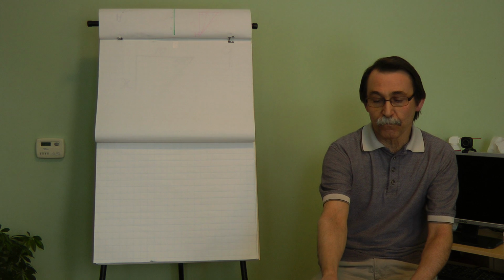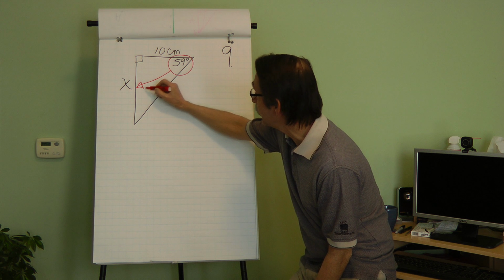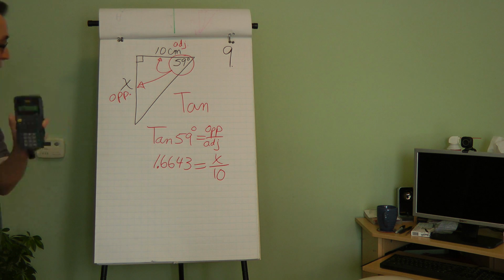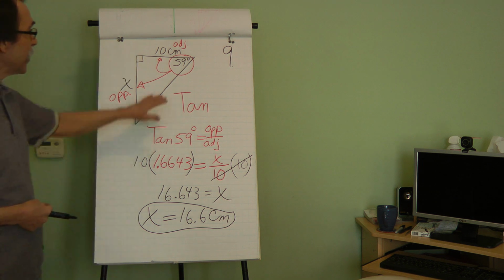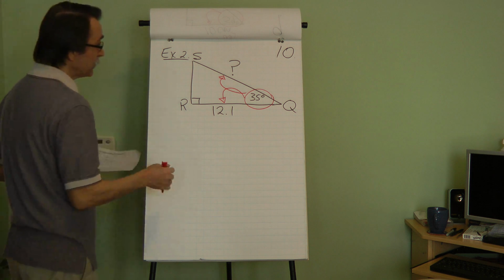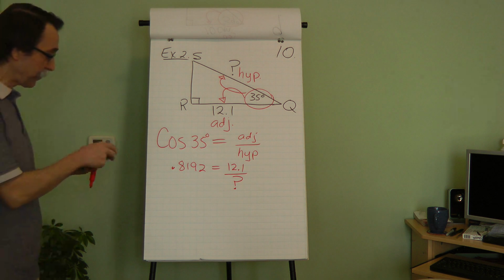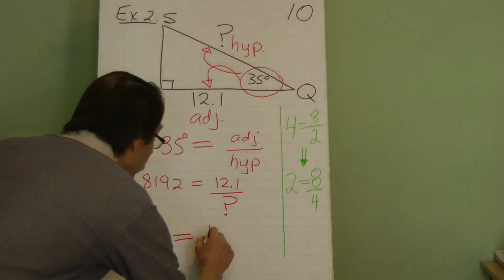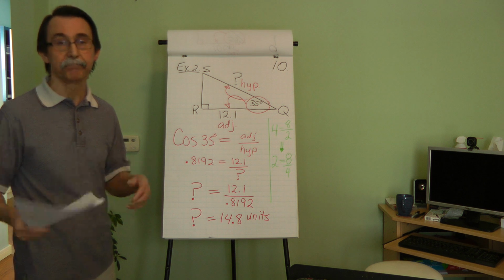Trig 1 with Joe Davis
Basic trigonometry 1  solving for a length when an angle and one length are known
Joe Davis  Adult Education Centres